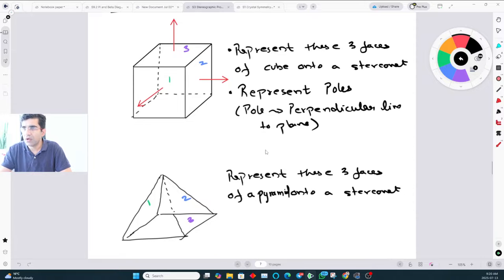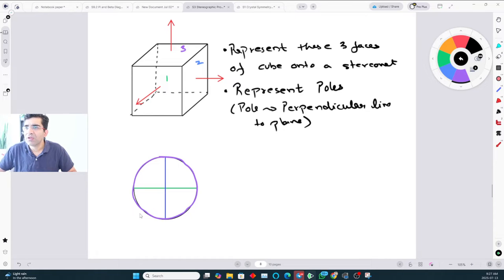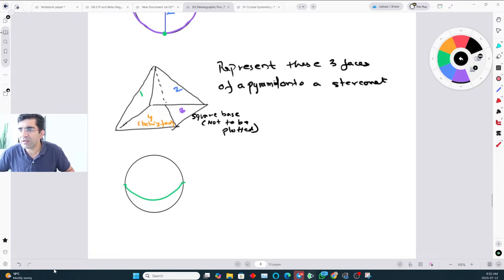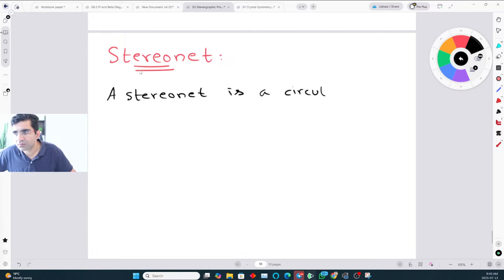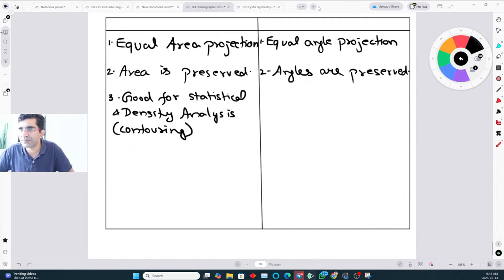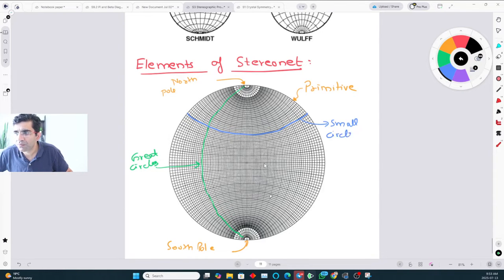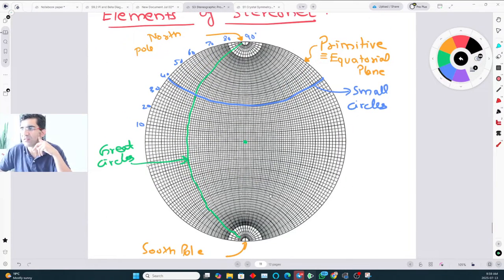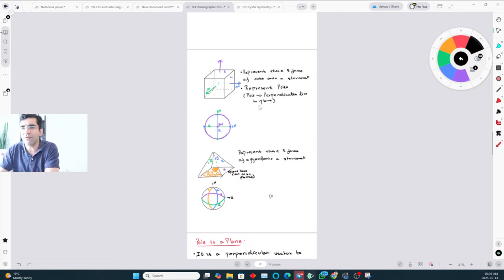Stereographic Projections Made Easy | Part-2 | Planet Geology GATE/GSI/UPSC Prep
Master stereographic projections — a key skill for GATE, GSI, and NET geology exams! In this video, we break down concepts step-by-step so you can apply them confidently in problem-solving.

📌 If you found this useful, don’t stop here — take the next step!
✅ Watch FREE Demo Classes: Get access to our Geological Structures & Maps series and see our teaching style in action.

📚 Enrol in the Full GATE/GSI 2026 Pre-Course:
Build a rock-solid foundation with complete syllabus coverage, practice questions, and exam strategies.

🌍 Planet Geology — Your gateway to GATE/GSI/NET success.